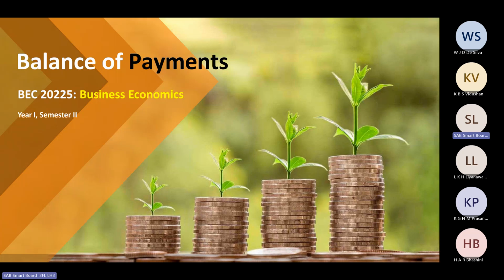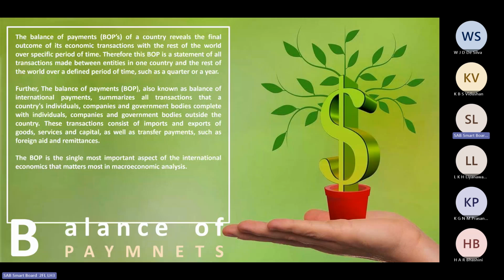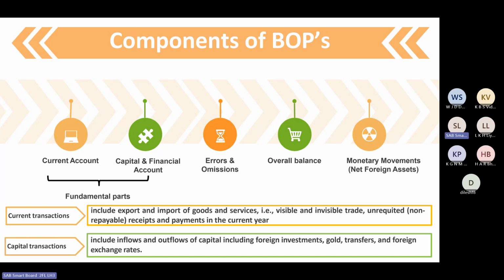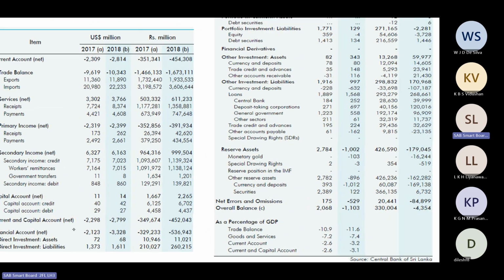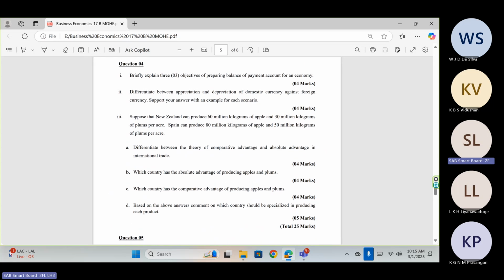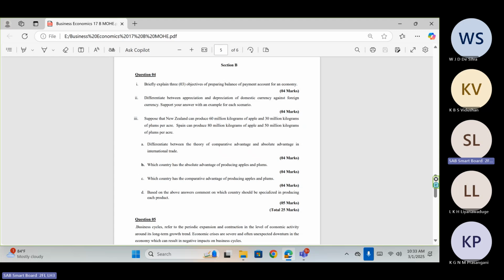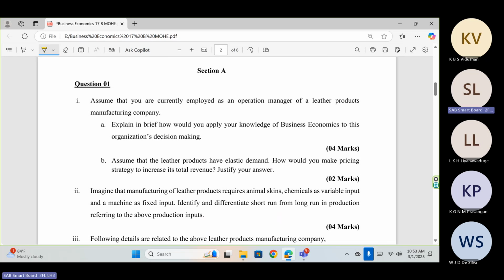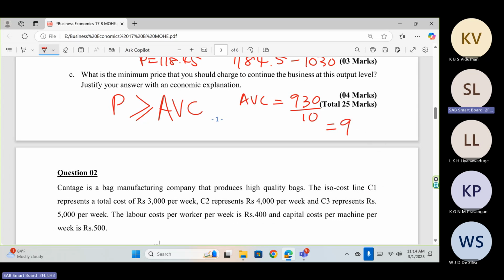BSAA 12042 Business Economics - 18C EXP - 2025.03.01